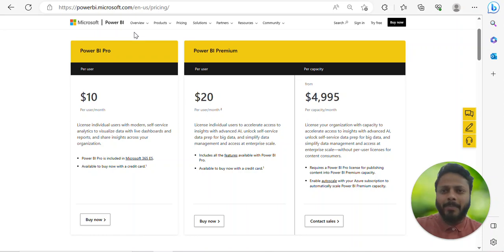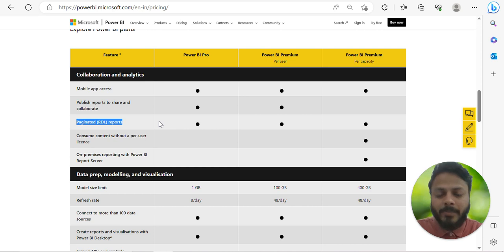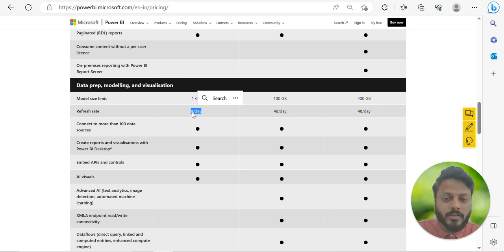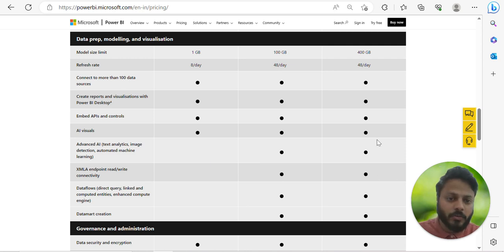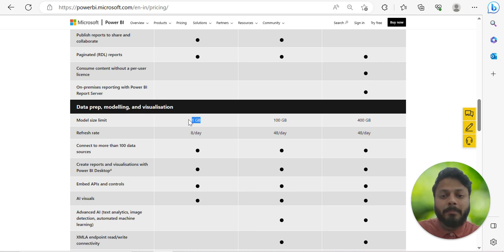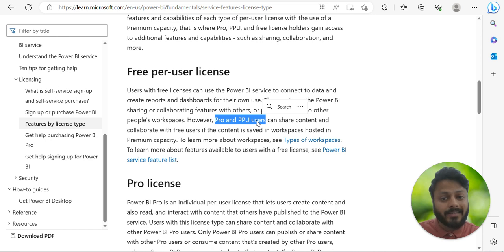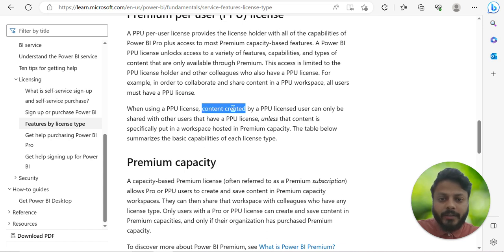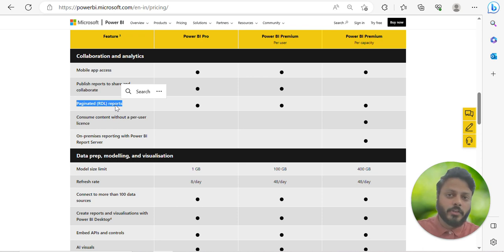Power BI License quick Update | Which Plan is Right for You? Complete Guide $$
▶ My Upcoming Webinar on Data Analytics Career | LinkedIn Growth & Resume Building

▶ Want to get free updates on new job openings, interview tips? You can join the list

Are you struggling to choose the right Power BI license for your business? With so many plans available, it can be difficult to determine which one is the best fit for your needs.

In this video, we'll break down the various Power BI license options and compare their features and pricing. Whether you're a small business owner or a large enterprise, we'll help you navigate the different plans and make an informed decision.

From Power BI Free to Power BI Premium, we'll cover everything you need to know about each plan and highlight their pros and cons. We'll also discuss the key differences between the plans, including data capacity, collaboration tools, and more.

▶Power BI Free: This is the basic version of Power BI that is available for free. It includes access to all the core features of Power BI, such as data visualization, dashboard creation, and report sharing. However, it has limitations on data capacity and collaboration tools.

▶Power BI Pro: This is the paid version of Power BI that offers additional features such as increased data capacity, the ability to share content with others, and access to premium content. Power BI Pro also includes collaboration tools such as shared workspaces and the ability to collaborate on reports.

Power BI Premium: This is the advanced version of Power BI that is designed for large enterprises. It offers all the features of Power BI Pro, as well as additional features such as increased data capacity, the ability to share content with external users, and access to premium content.

▶Power BI Embedded: This is a licensing option that allows developers to embed Power BI reports and dashboards into their own applications. It offers flexible pricing options based on usage and can be a cost-effective solution for organizations that only need occasional access to Power BI.

So if you're ready to learn more about Power BI licensing and find the right plan for your organization, watch our informative video now!